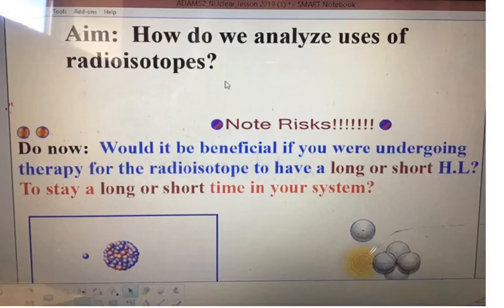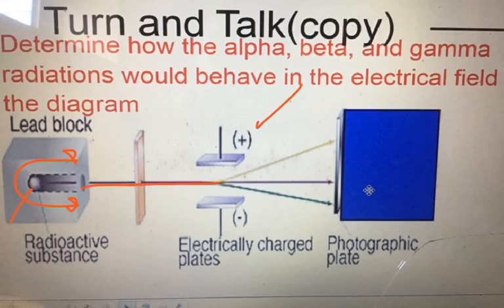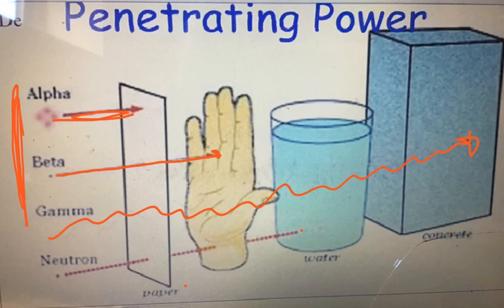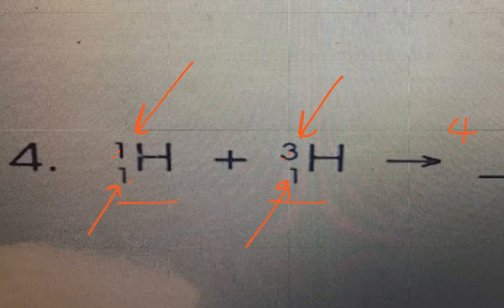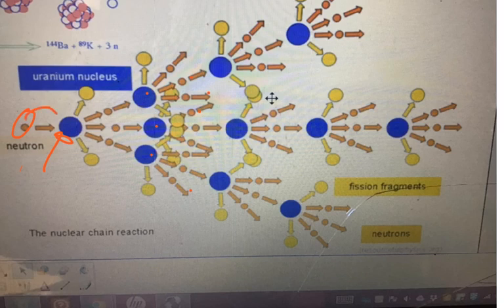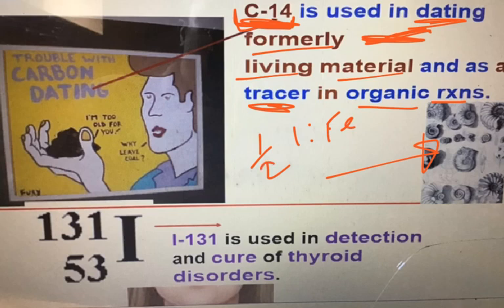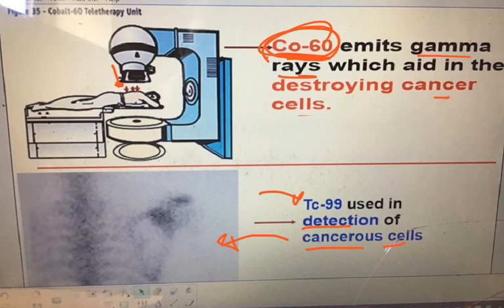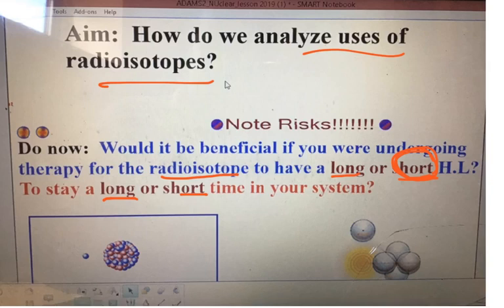Uses of Radioisotopes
Video on use of Radioisotopes.  Fission and Fusion also discussed.